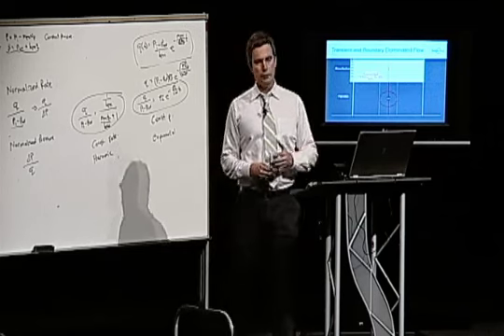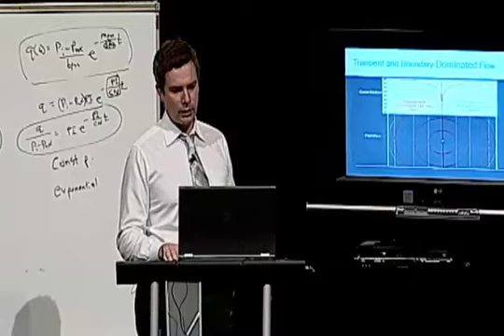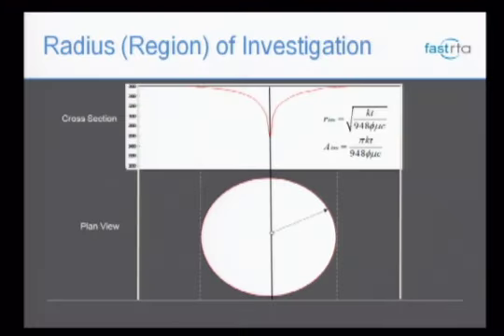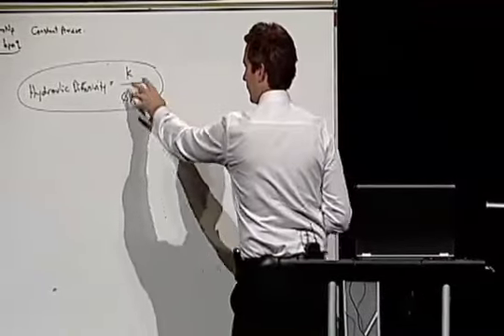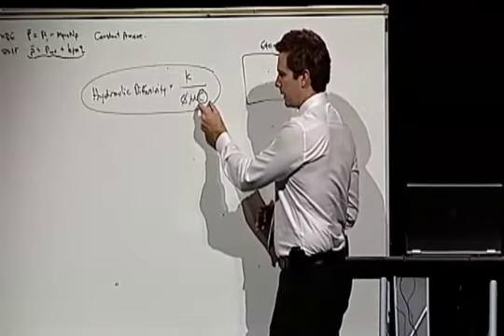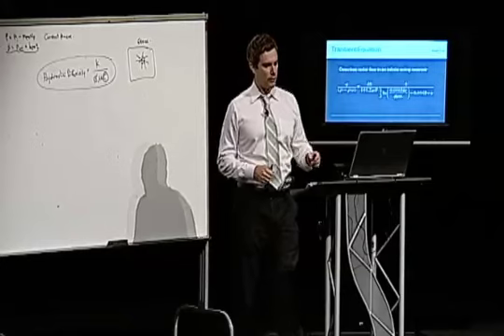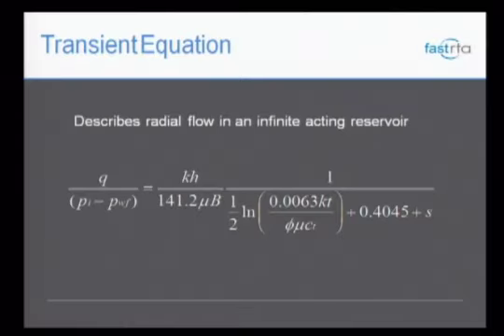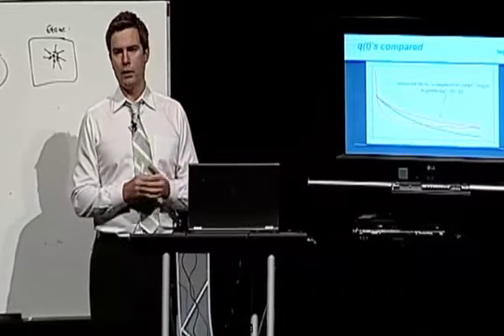RTA Theory 07 Transient Flow